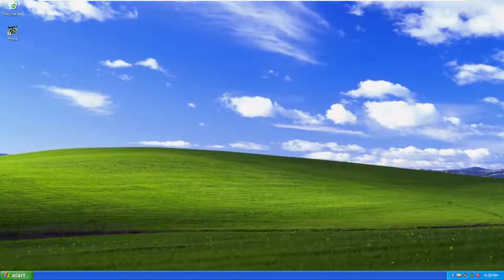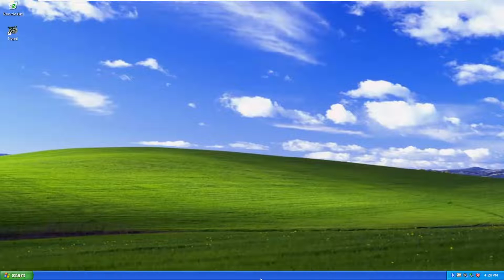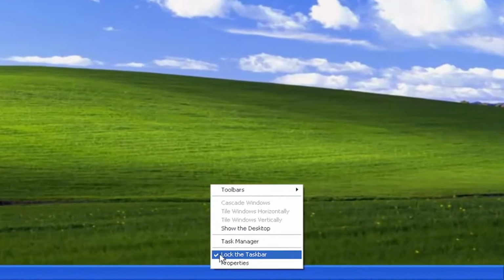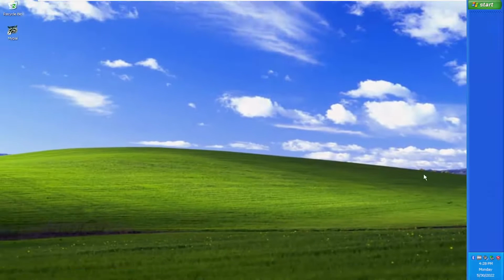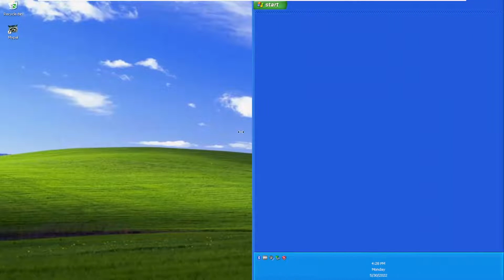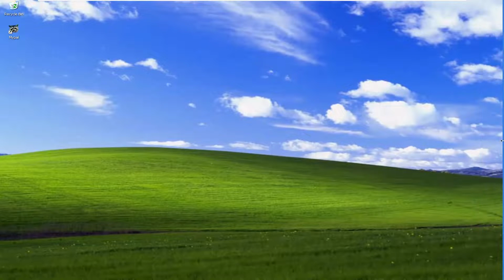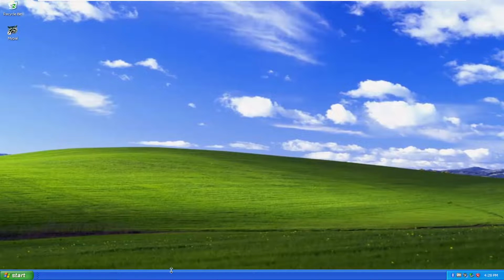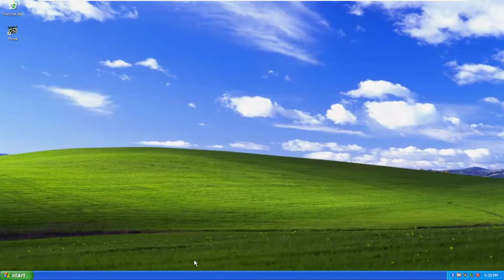Windows XP Tips - How to Move the Windows Task Bar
How to move the Windows Taskbar from its default position or reset it to its default position

Issues addressed in this tutorial:
move taskbar windows xp
how to move taskbar windows xp
shortcut key to move taskbar in windows xp
how to move taskbar to bottom of screen windows xp
how to move taskbar to bottom windows xp
windows xp taskbar moved to side
move taskbar windows xp app
move taskbar windows xp asus
move taskbar windows xp automatically